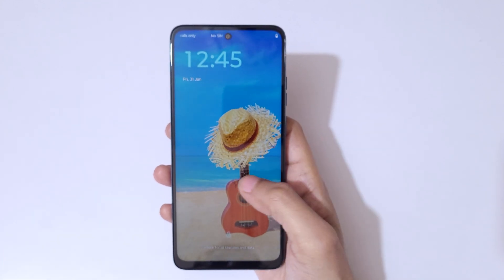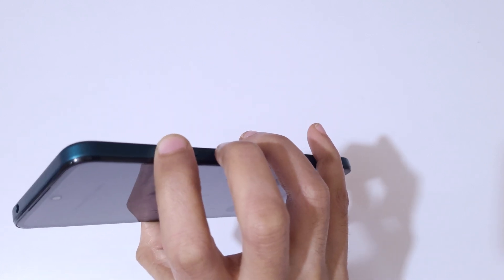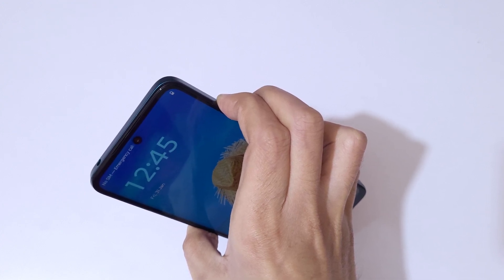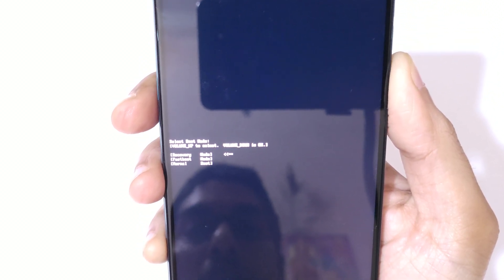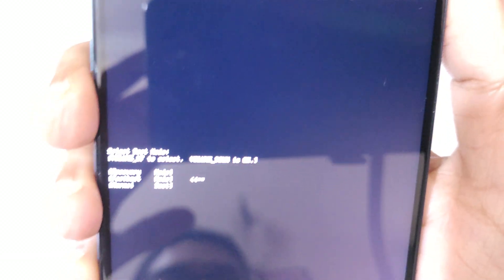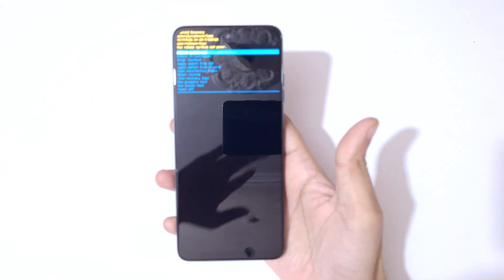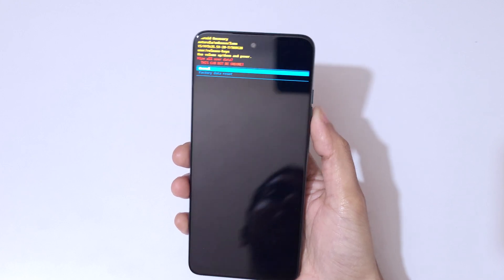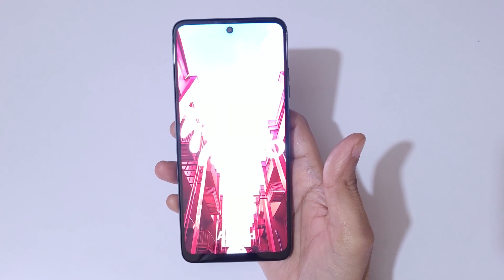How to Hard Reset Moto G05 - Forgotten Password/Factory Reset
How to Hard Reset Moto G05 Smartphone. If you forgot the security password of your Moto G05, This will work for Moto G05 and any other Motorola Smartphone. [Factory reset/wipe all data]